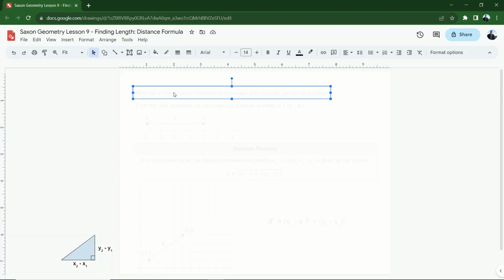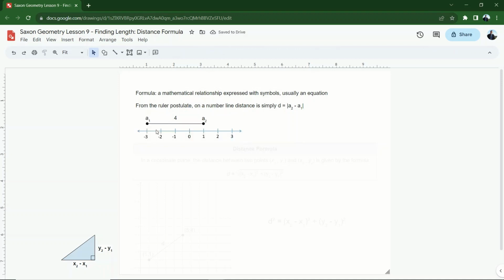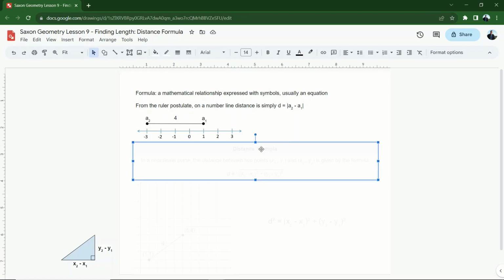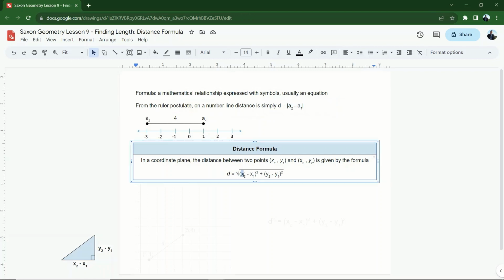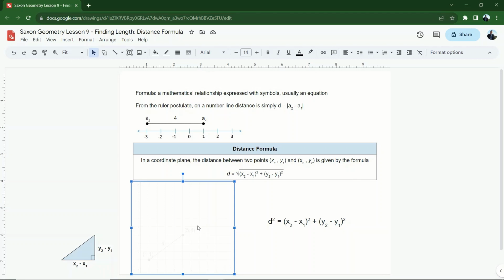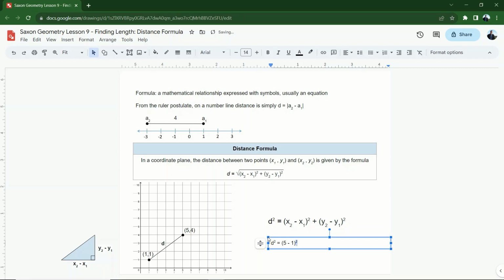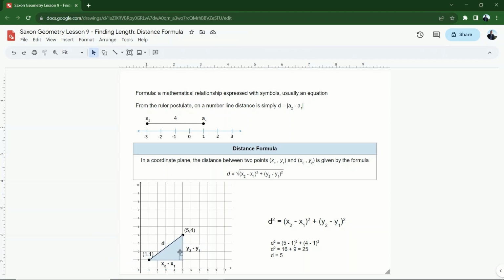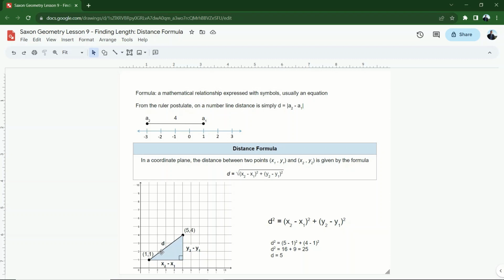Saxon Geometry Lesson 9 Video 1: Finding Length - Distance Formula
In this video you will learn about finding length with the distance formula.